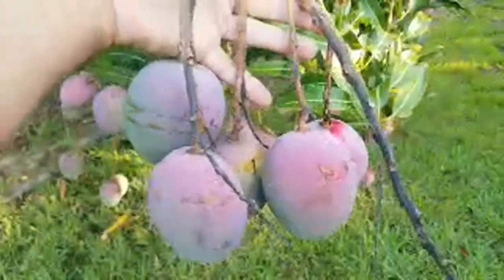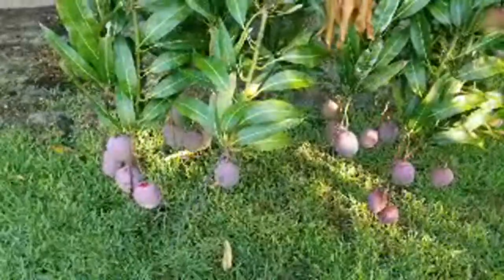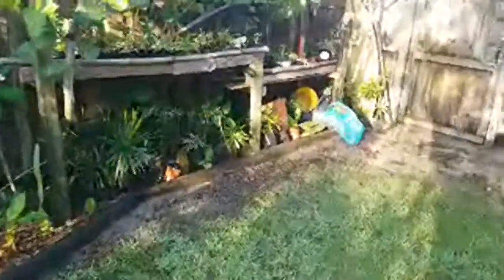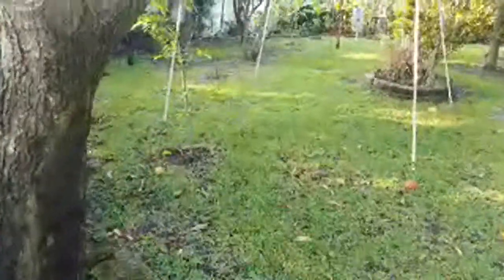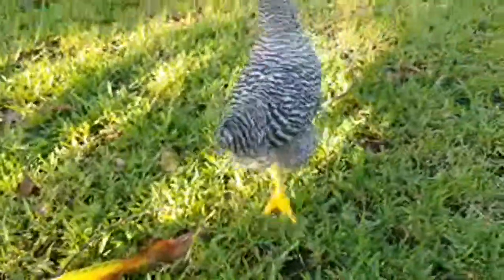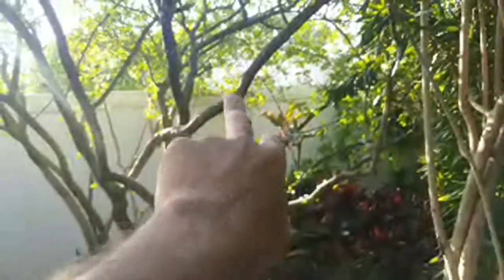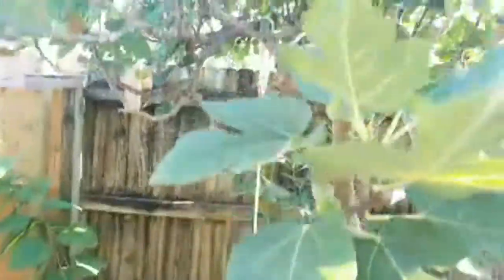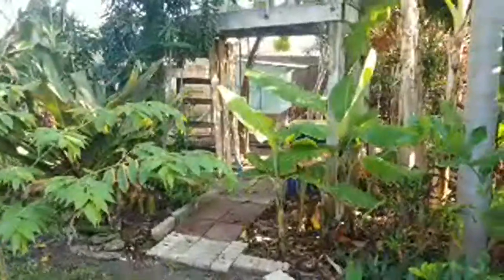You Are More Like A Whirlpool Than A Monkey